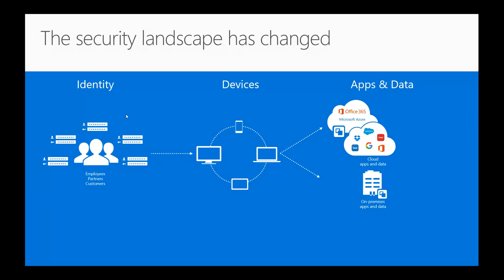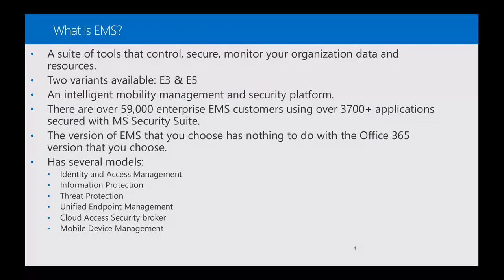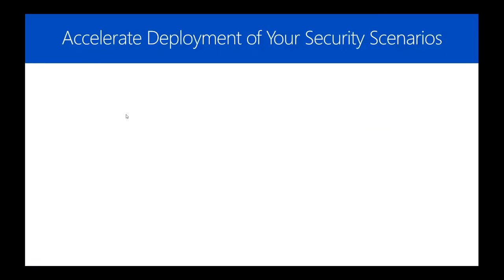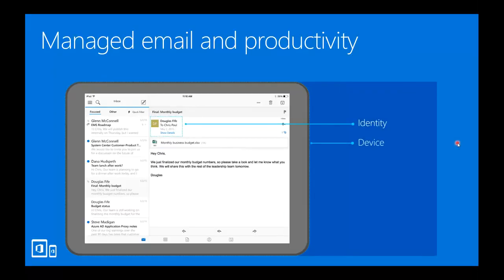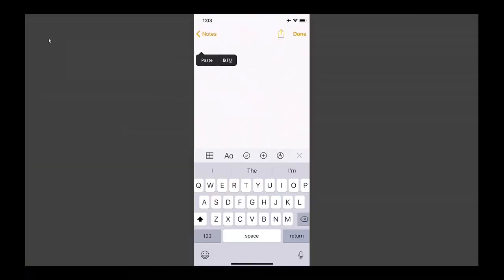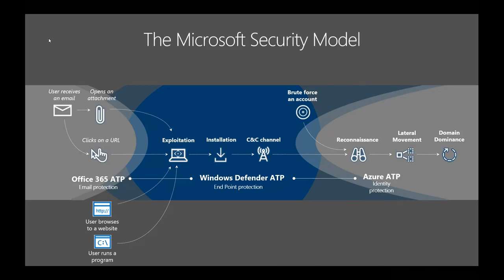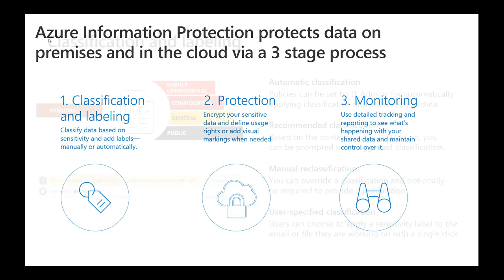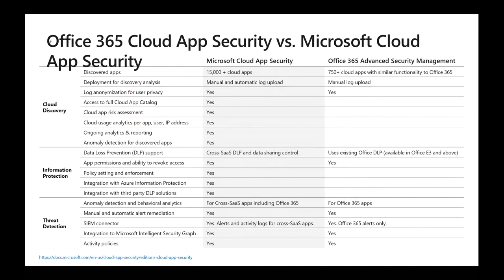Redington & Microsoft Webinar - EMS on M365 - 18th May 2020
Get greater protection, detection, and response capabilities for your mobile workforce. EMS and its products increase the security features of Windows 10 and Office 365 and extends them to your entire environment including investments that aren’t supplied by Microsoft.